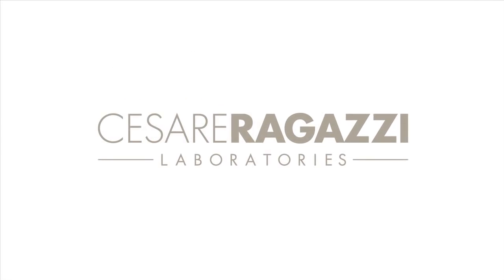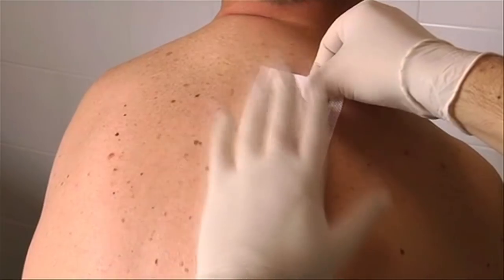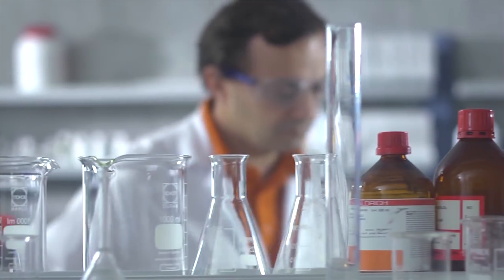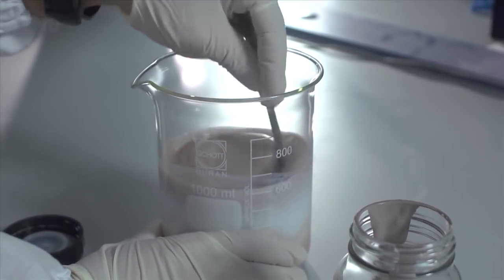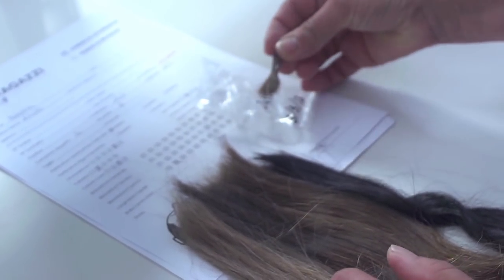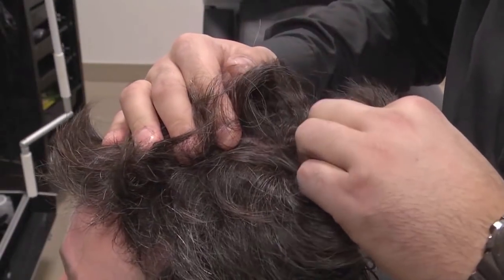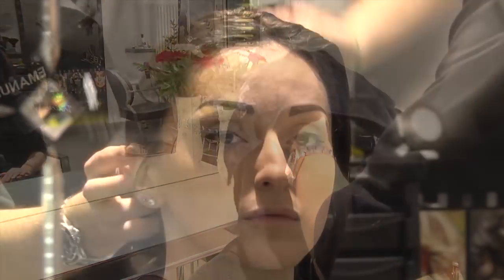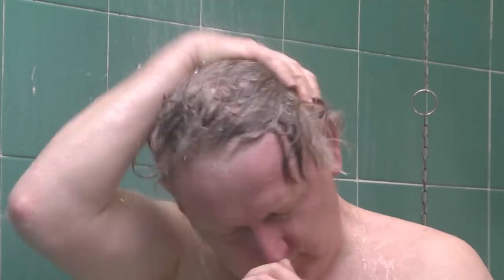Cranial Scalp Prosthesis | 3D Printed Hair Restoration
CNC (CR Labs, Italy) is a modified therapeutic review hair substitution framework that is affirmed by the Italian Ministry of Health.  Cranial prosthesis made with FDA-approved parts & it is a remarkable hair substitution choice for patients who experience the ill effects of immune system alopecia or broad scarring alopecia, and additionally patients who may not be great possibility for hair transplants.

In association with CNC [CR Labs, Italy], Hairline International Hair and Skin Clinic launching medical grade hair restoration system for the First time in India.